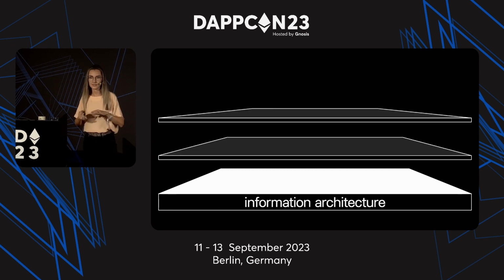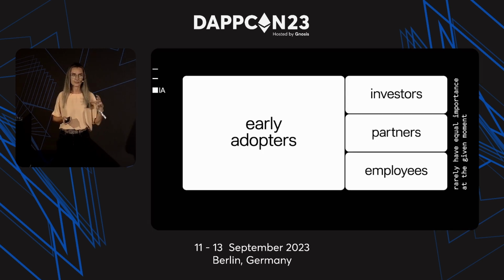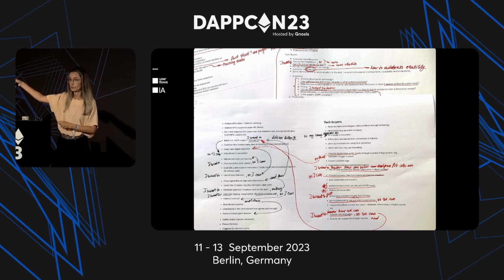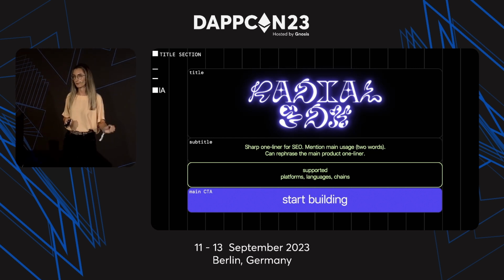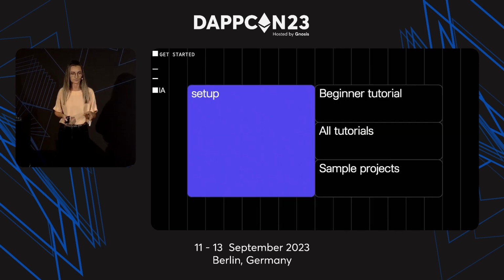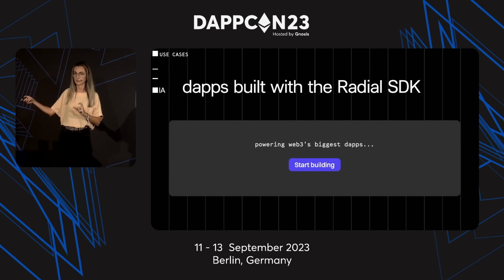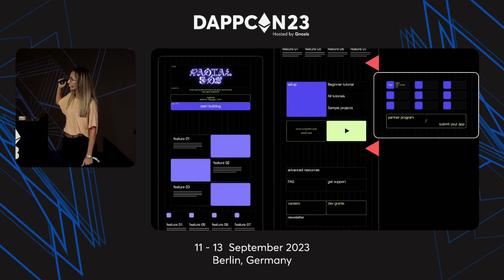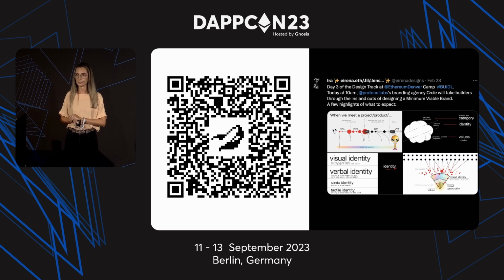DappCon 2023: Design Anatomy Of A Perfect SDK PageIra Nezhynska